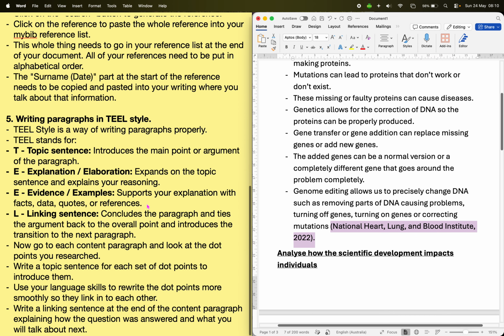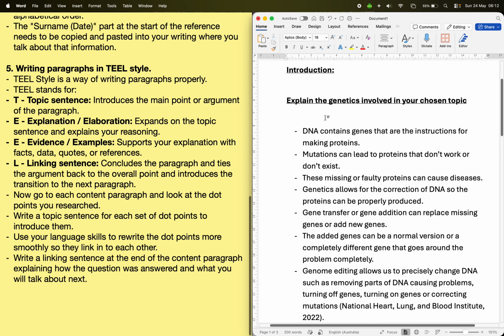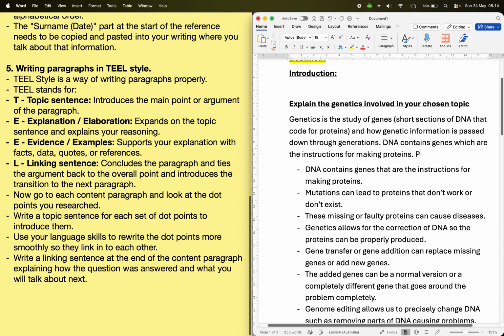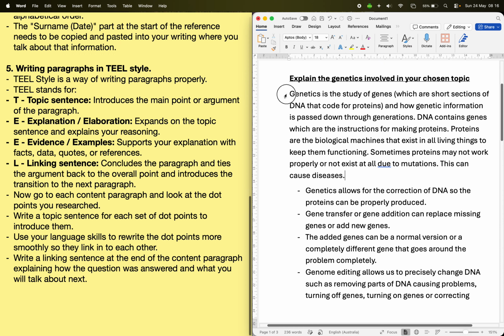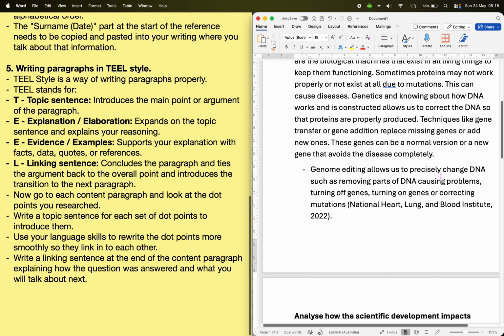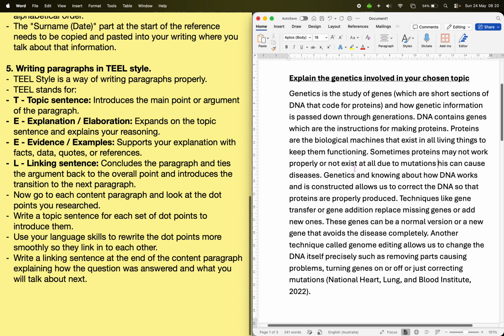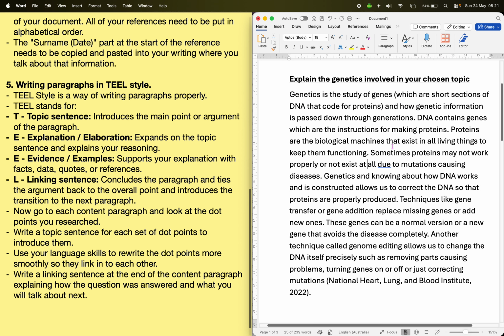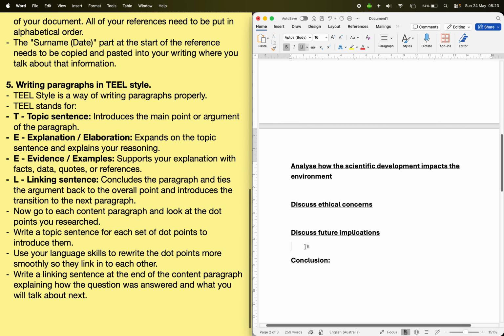10 SCIENCE - 04Writing in TEEL Style